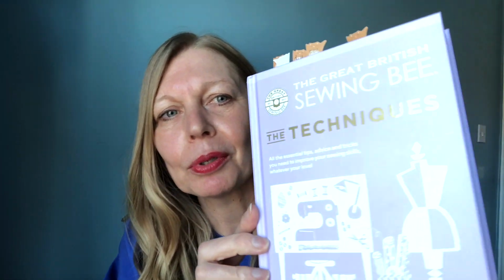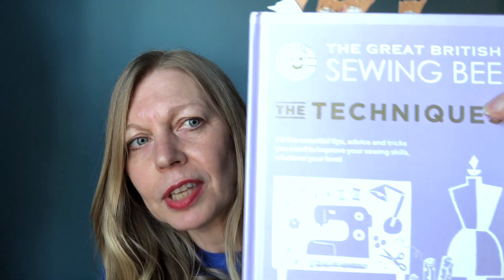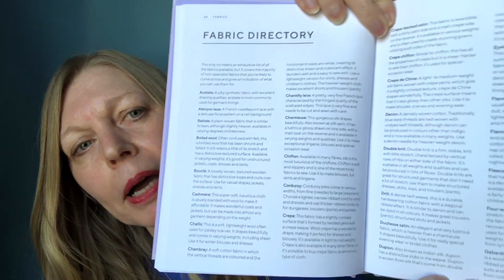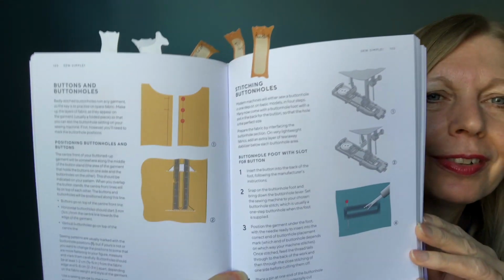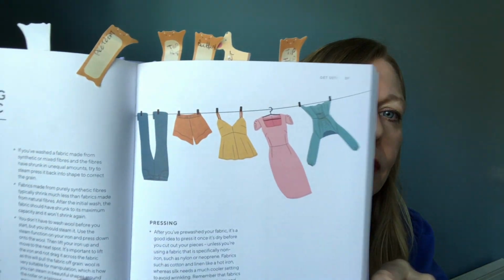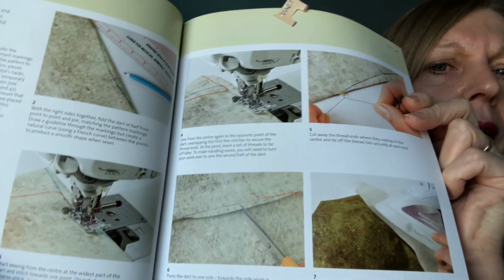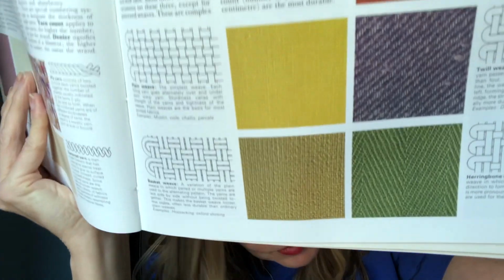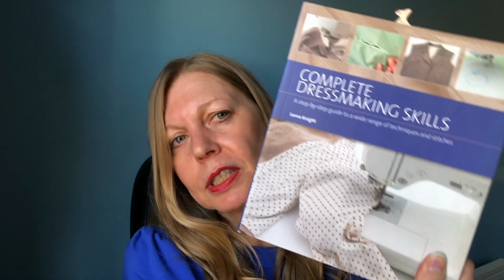GBSB Sewing Techniques Book Review || 100 Days of Sewing Day 71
An overview & review of the newest Great British Sewing Bee Book.

Great British Sewing Bee 'The Techniques'
Great British Sewing Bee Sustainable Style
Complete Dressmaking Skills - Lorna Knight

I'm challenging myself to make 100 videos to highlight that sewing can be an accessible & relatively inexpensive hobby. With lots of sewalongs, hints & tricks whether you've just started sewing or have been sewing years - Every Day's a Learning Day with sewing 😉